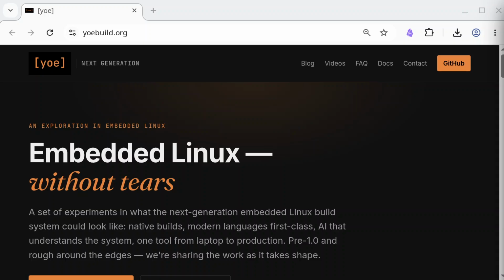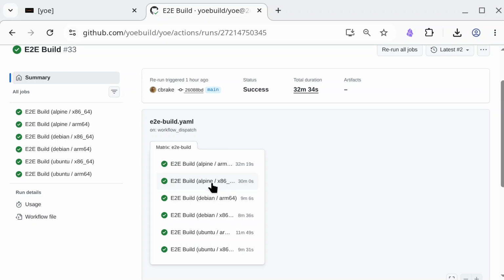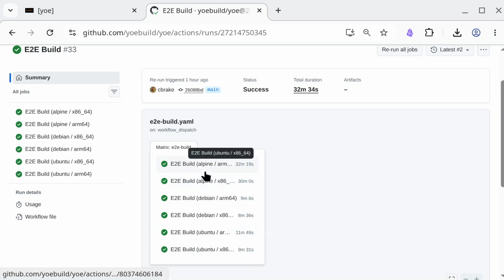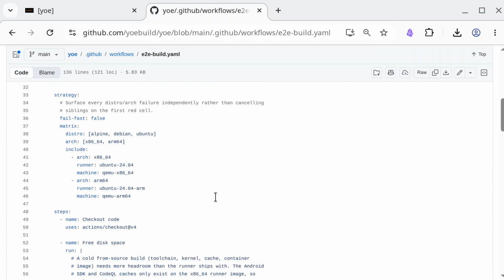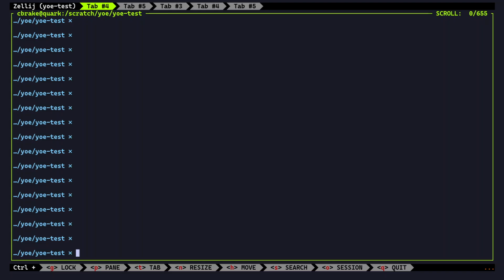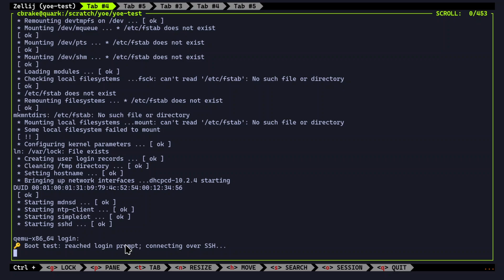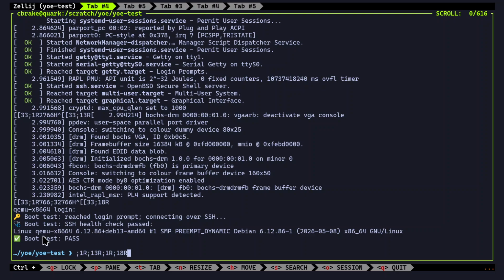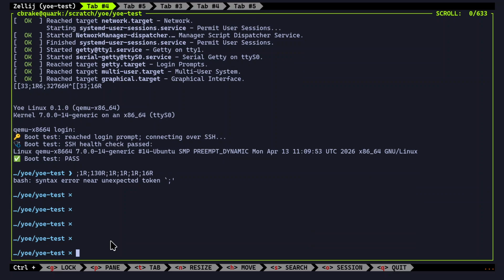Next Gen Embedded Linux: E2E testing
Demo of how we boot test across a matrix of arm/x86 and Alpine, Debian, and Ubuntu.